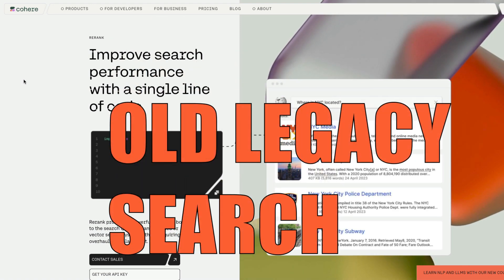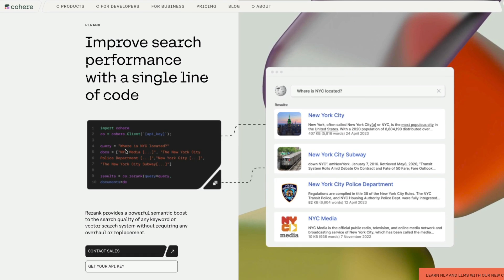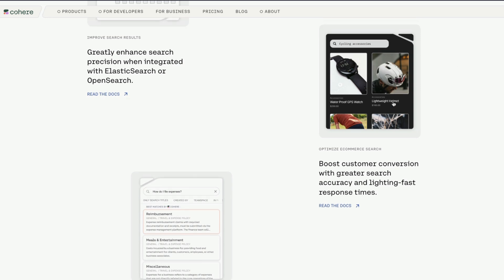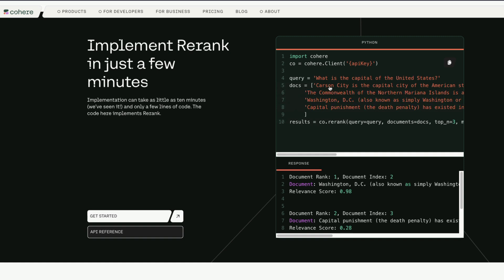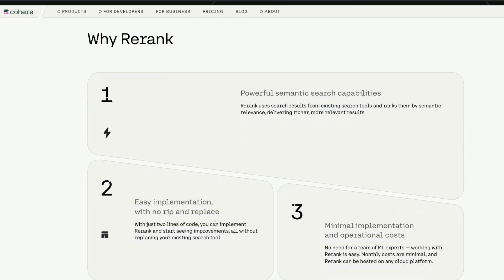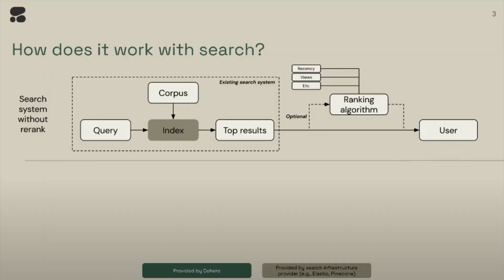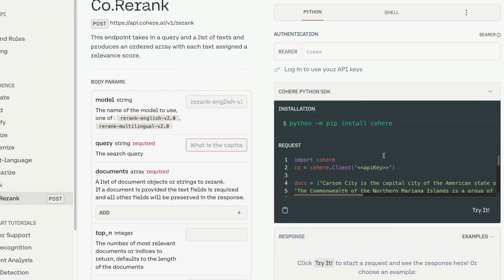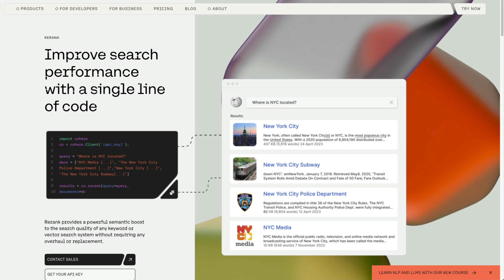Legacy Search to Smart AI Search using Rerank API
If you have a Legacy Search system, Make it AI powered search with Cohere ReRank

RERANK

Improve search performance with a single line of code
Rerank provides a powerful semantic boost to the search quality of any keyword or vector search system without requiring any overhaul or replacement.